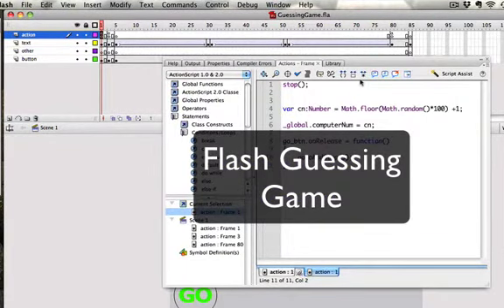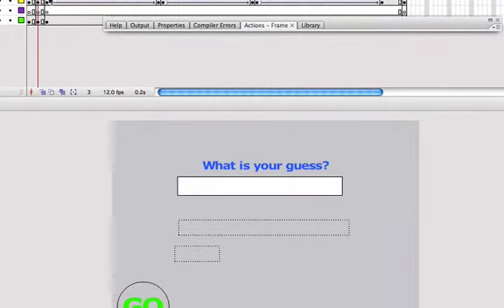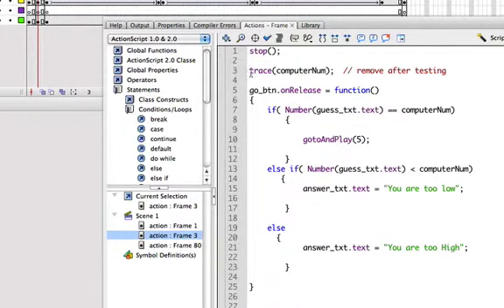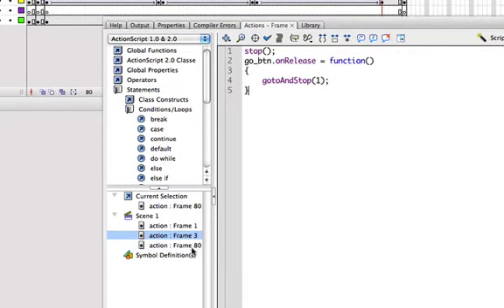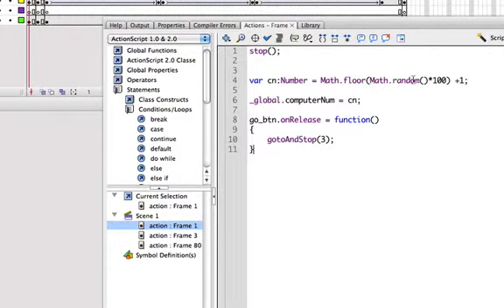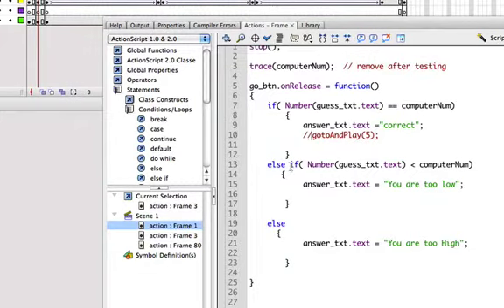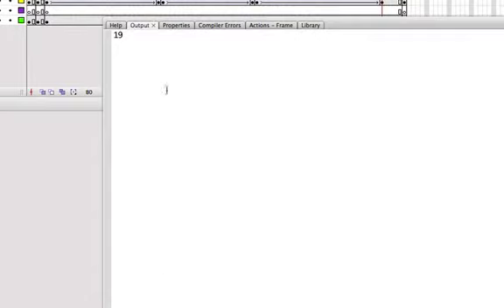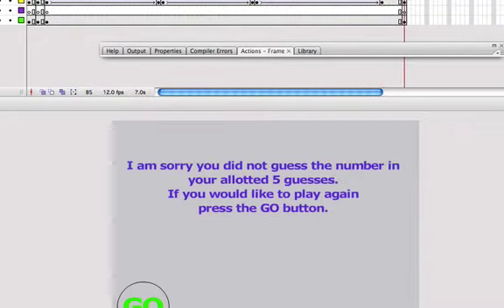GuessingGame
Instruction for the Flash Guessing Game